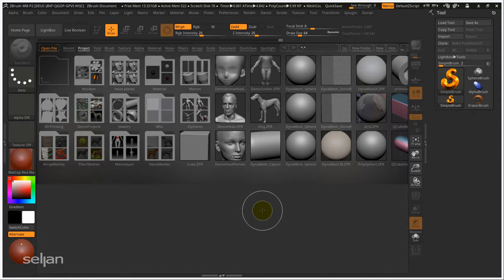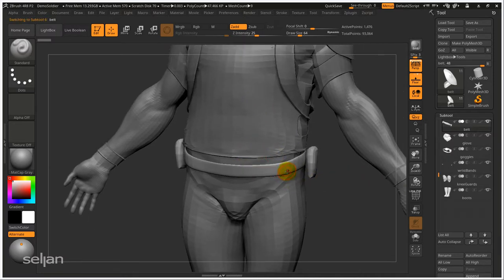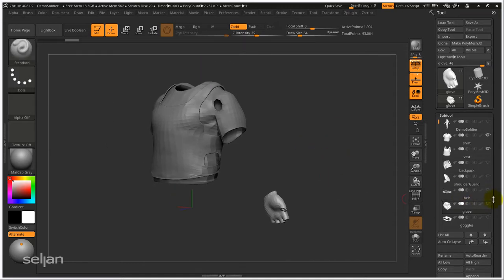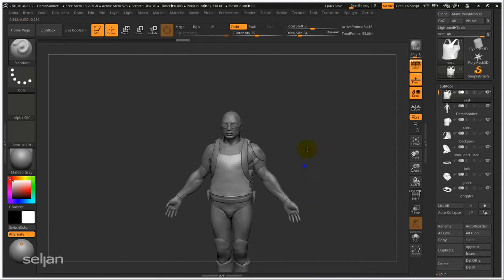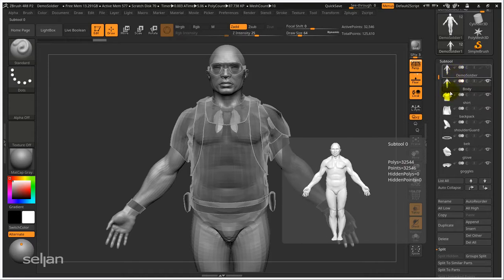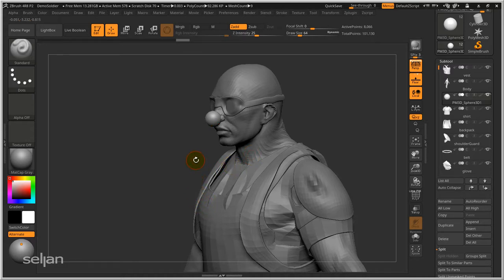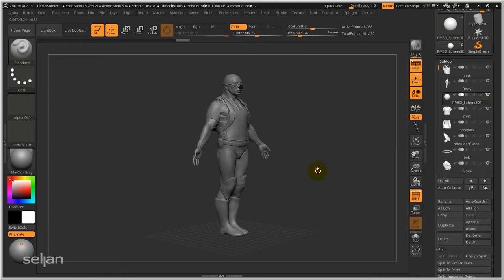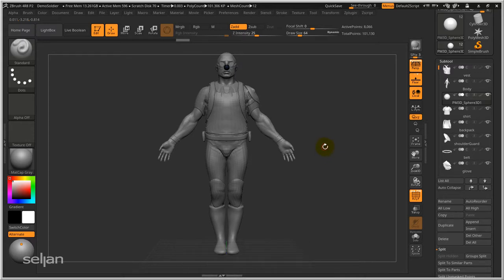Zbrush | 003 | Subtools & Navigation